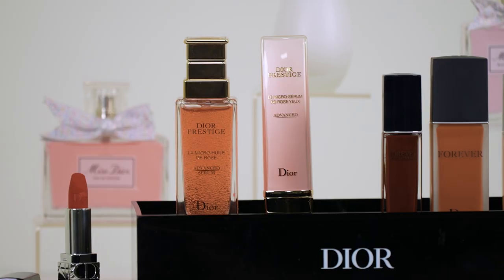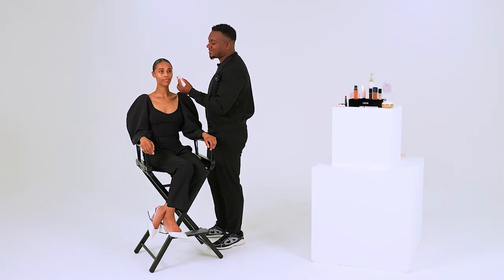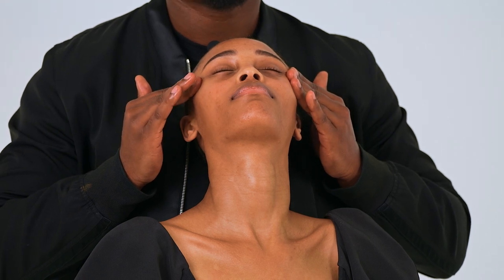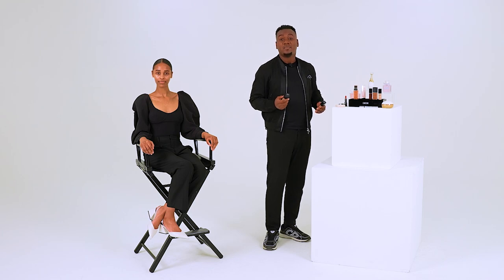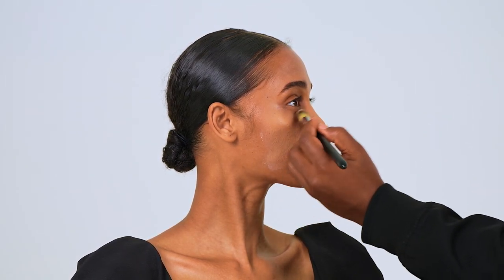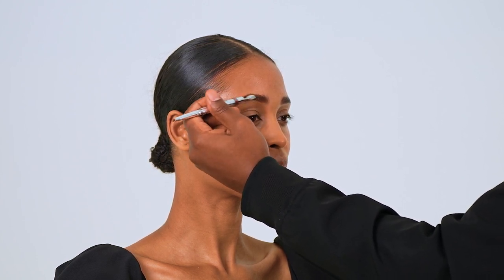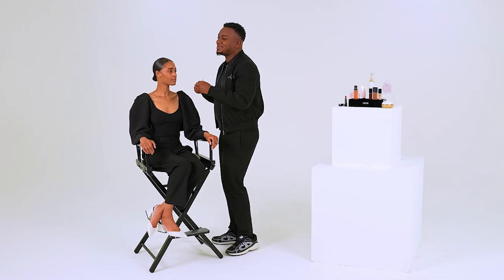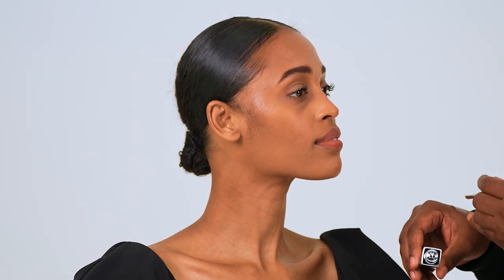The Dior Beauty Essentials We’re Obsessed With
Celebrity makeup artist Ricky Wilson highlights @Dior’s luxury makeup and skin care using his can't-live-without products for the perfect day-to-night look. Some of Wilson’s go-to picks include the Forever Skin Veil Primer, which is a weightless, makeup-gripping formula to help prime and prep the skin. Next are the Forever Matte Foundation and Full-Coverage Concealer. He then adds some color to the face with the Forever Powder Bronzer and an illuminating highlighter. He finishes the entire look with the iconic 24H Buildable Volume Mascara and Rouge Dior lipstick. Watch for more of his expert techniques.

00:00 - Intro
01:44 - Dior Prestige Advanced Serum
05:39 - Prestige La Crème
08:48 - Forever Glow Veil Primer
09:10 - Forever Skin Veil Primer
10:50 - Forever Matte Foundation
13:47 - Forever Full-Coverage Concealer
17:31 - Diorshow Kabuki Brow Styler
18:37 - Forever Powder Bronzer
20:39 - Forever Couture Highlighter
21:53 - Diorshow Maximizer 3D Mascara Primer
23:16 - Diorshow 24H Buildable Volume Mascara
23:55 - Rouge Dior Lipstick
25:42 - Lip Glow Oil Color Reviver